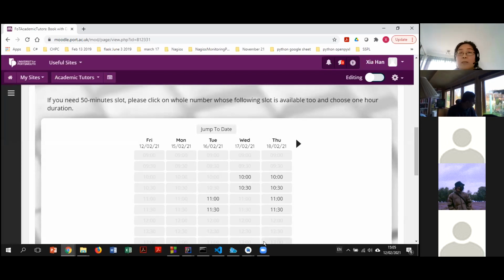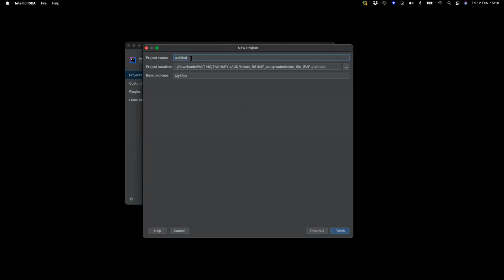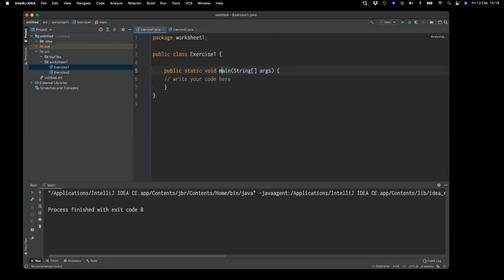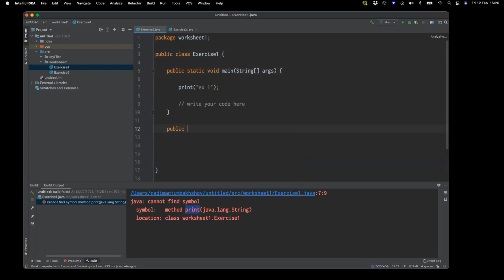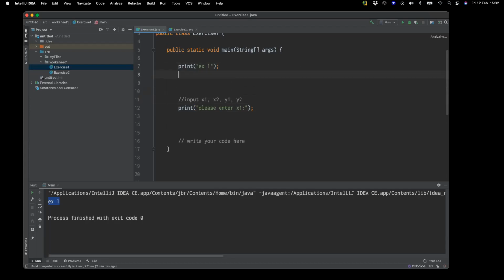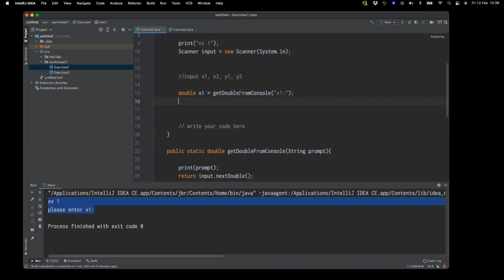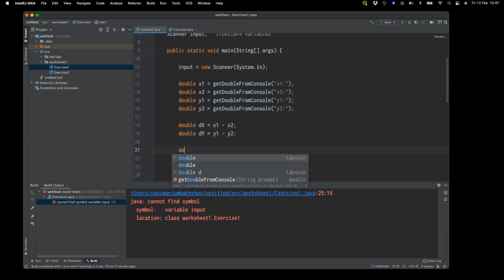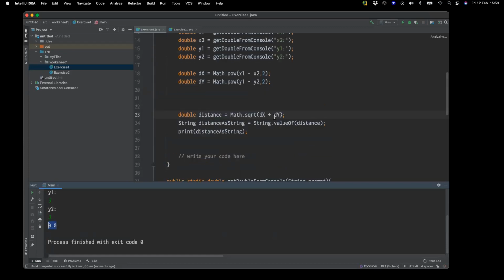Live Lecture 12 Feb 3pm